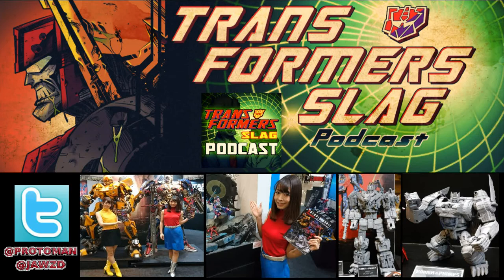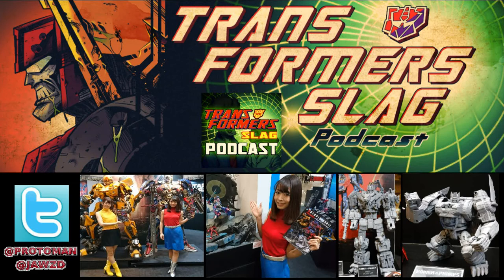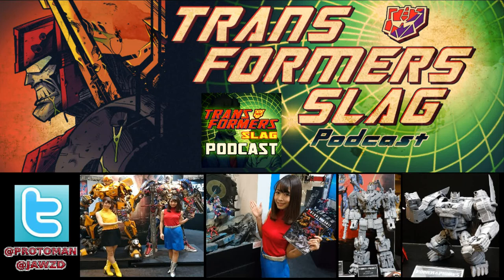Transformers Wonderfest Winter 2018 Report Tokyo, Japan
Wonderfest Winter 2018 was last week in Tokyo, Japan.   It happened the same weekend as New York Toy Fair 2018; so we figured we would do a quick dress down on what was there and if anything was unique to there show Transformers related.  Masterpiece, Studio Series, Legends and Diaclone were on display.

David Cabal, Ian McRobbie, MassiveGains, TheGreySkull